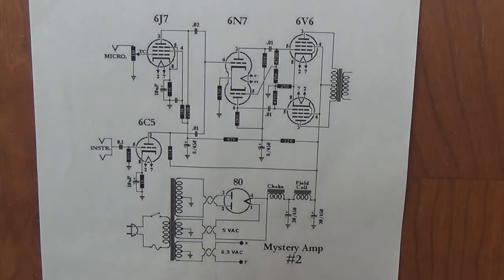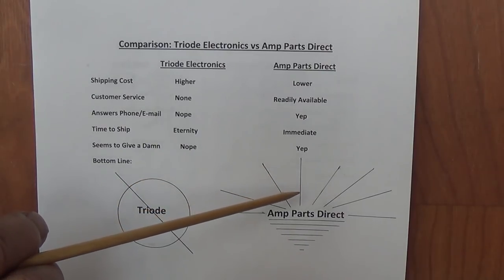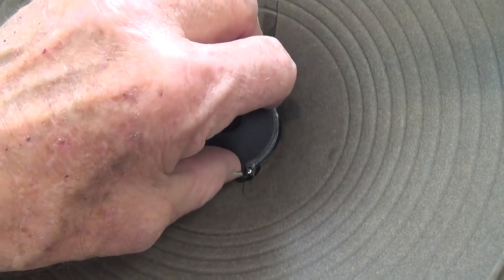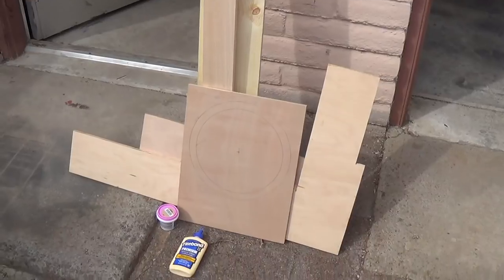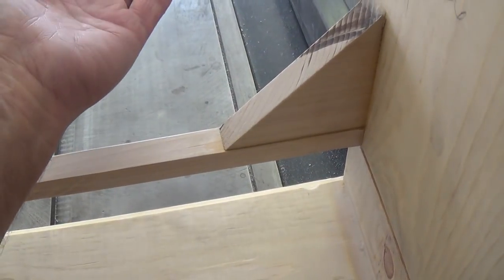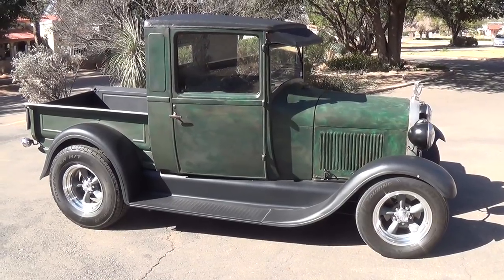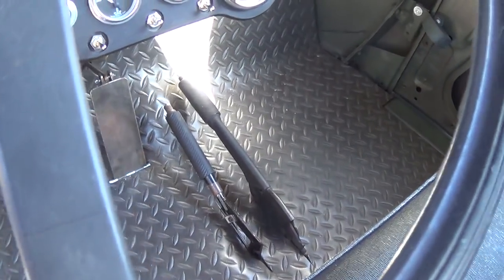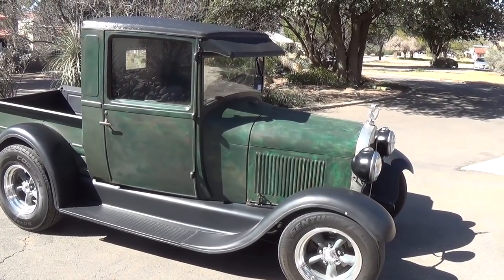Let's Build the Mystery Amp......Part 2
In this Part 2 video of the Mystery Amp series, we discuss transformers and suppliers, design and construct an unusual amp cabinet, and go for a ride in a 1928 Model A Ford pickup. I apologize for the audio clipping at the end of a few scenes. I'm working on a solution.

If you want a more detailed explanation of cabinet design and construction, please see my Supro Tremo-Verb video series.

If you enjoy videos like this, please see the other 150+ related videos we have posted.